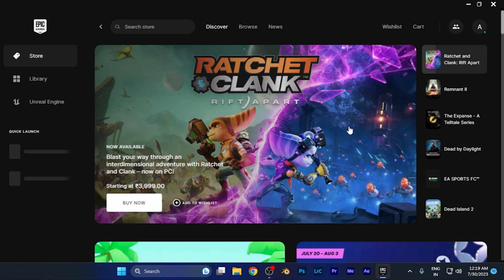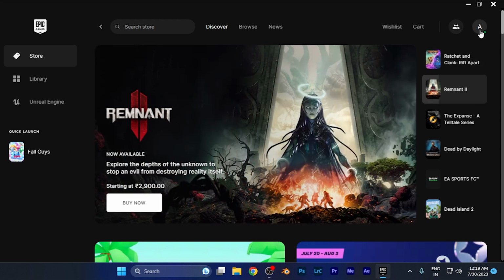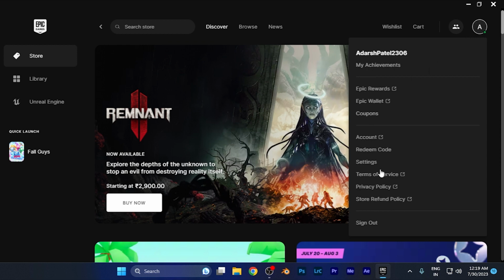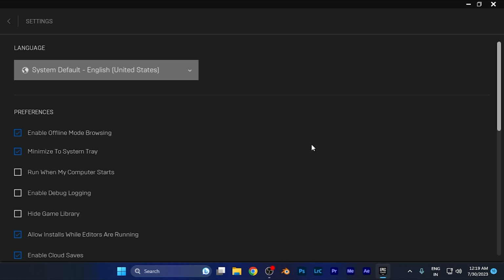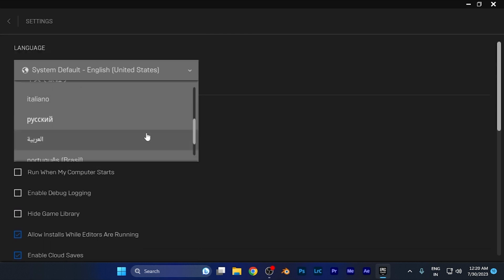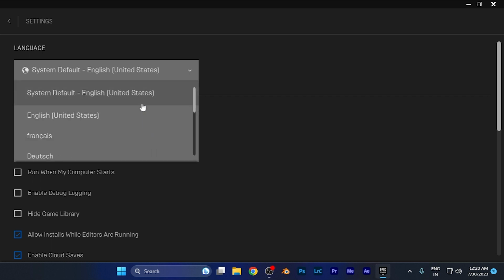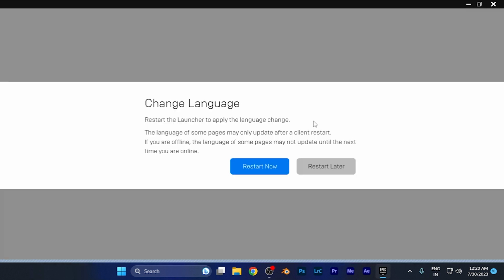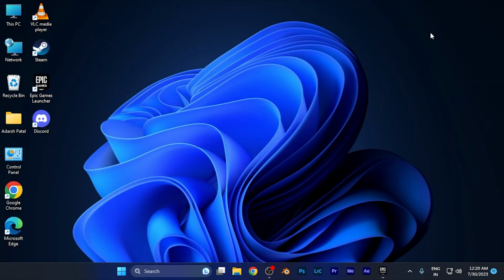How to Change Language of Epic Games Store [EASY]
Want to enjoy your gaming experience in your preferred language? This quick and easy tutorial will guide you through the process of changing the language settings in the Epic Games Store. Whether you're more comfortable in another language or simply want to explore different game options, adjusting the language is a breeze. Watch and follow along to learn how to customize the language settings to make your gaming experience even more enjoyable.